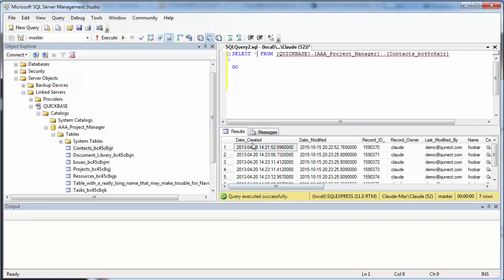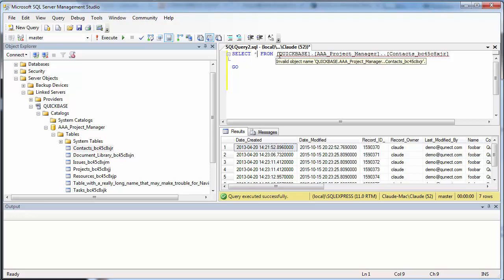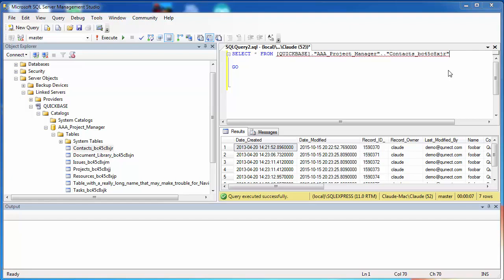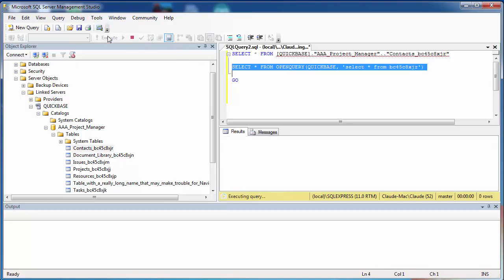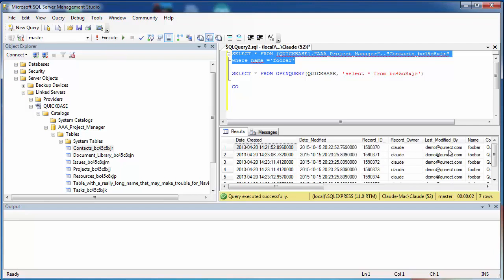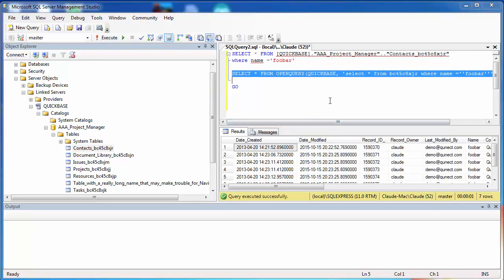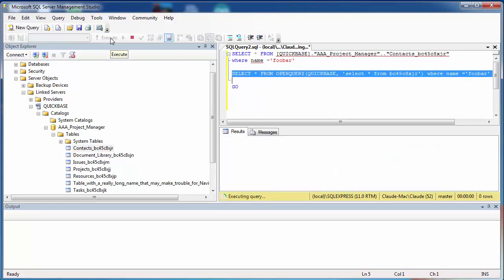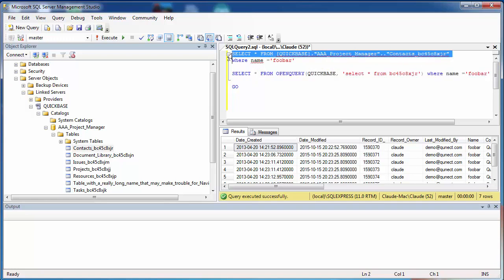Microsoft SQL Server Metrics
Microsoft SQL Server metric classes and tables list and portray related measurements for every classification is depicted here. The tables additionally give client activities if any of the measurements for a specific class bolster client activities. Shaded lines speak to key sections for a specific classification.

Arrangement Metrics:
Arrangement measurements comprise of the accompanying classifications:

    SQL Server Configuration
    Registry Setting Configuration
    Database Setting Configuration

SQL Server Configuration Metrics:
The measurements in this class speak to a SQL Server establishment. The measurements contain subtle elements of the item and form of the SQL Server occasion.